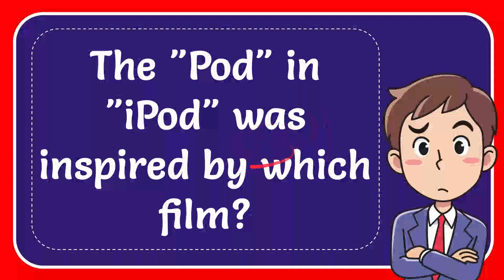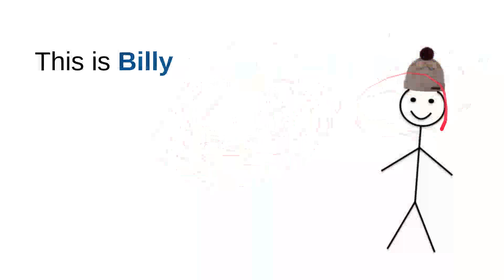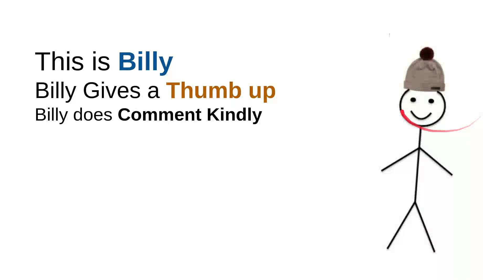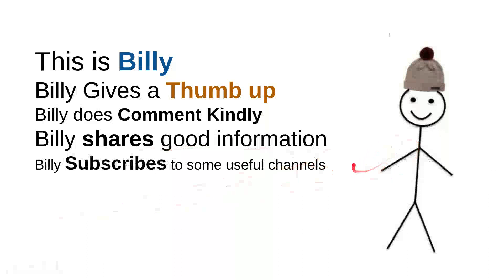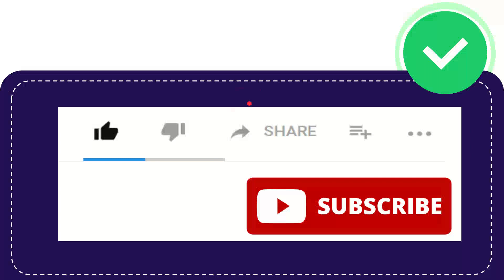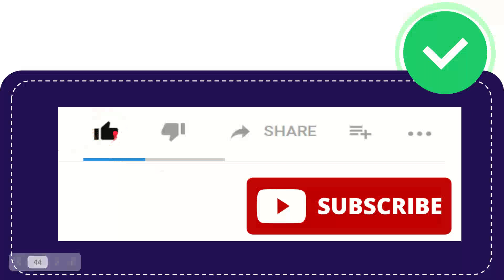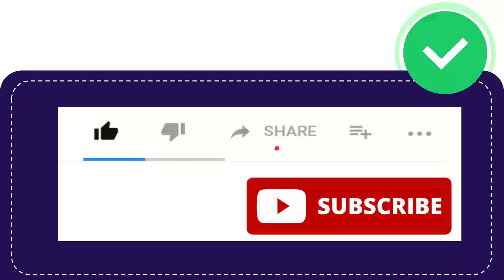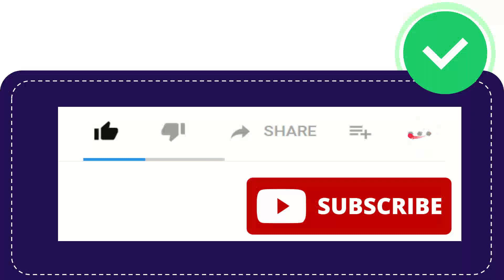The "Pod" in "iPod" was inspired by which film?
The "Pod" in "iPod" was inspired by which film? Answer NEW VIDEO#